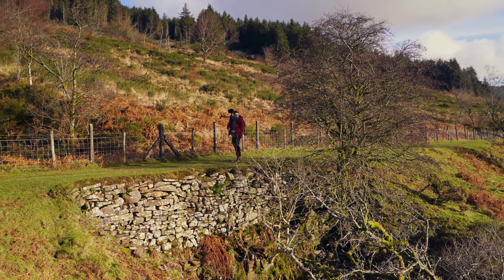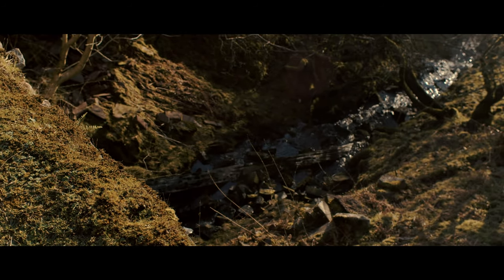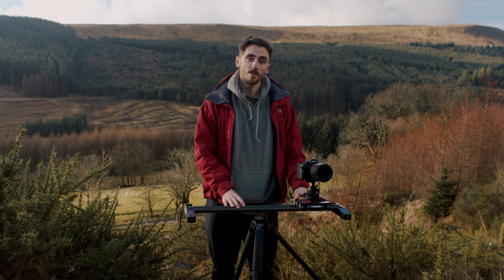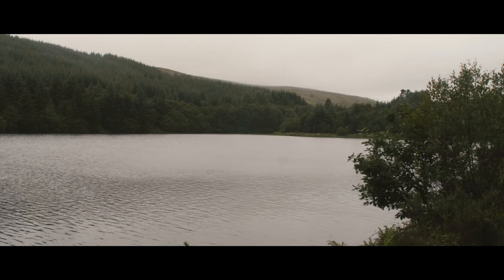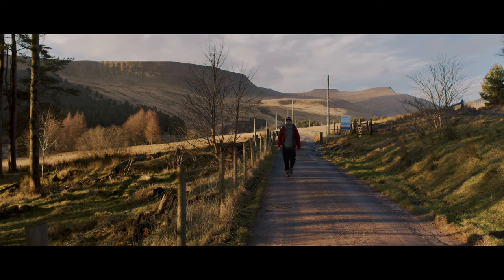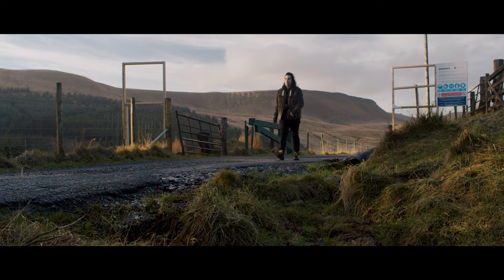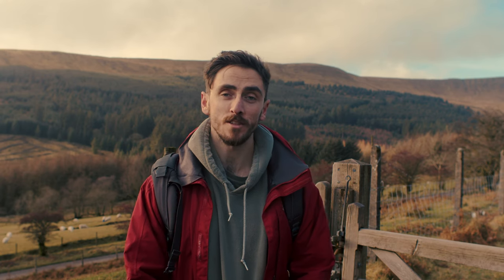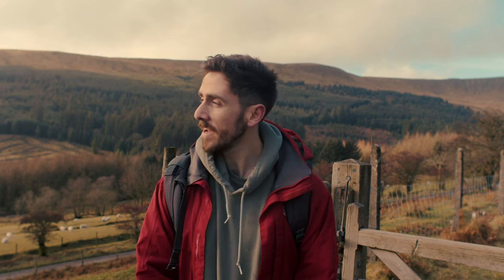How to Get Cinematic Movement with a Slider | Cinematography Tips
- In the age of affordable gimbals, we have seen the decline of sliders. The work of a slider is an art in its self, and in this video, we will show you great techniques that will challenge the best gimbal work.